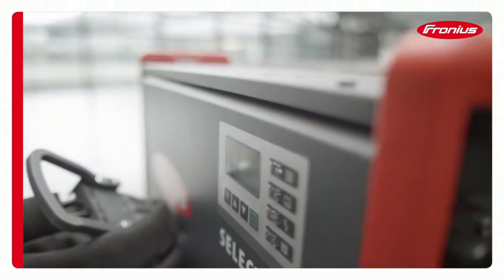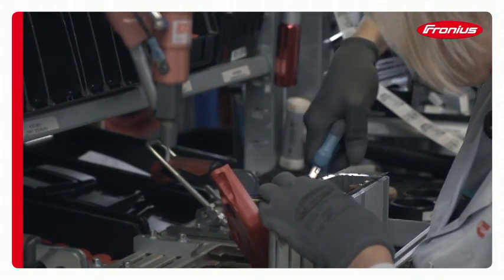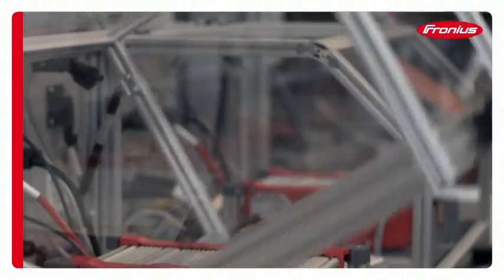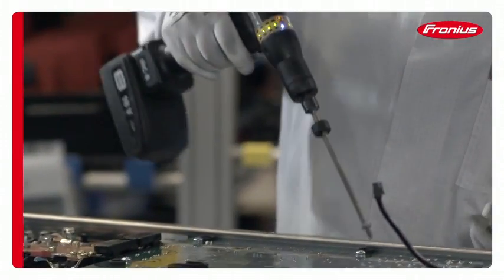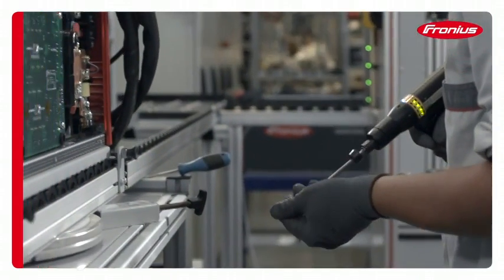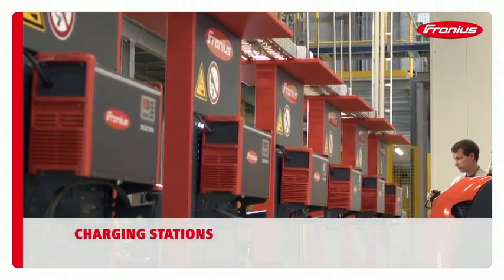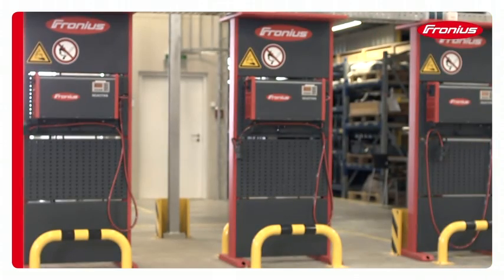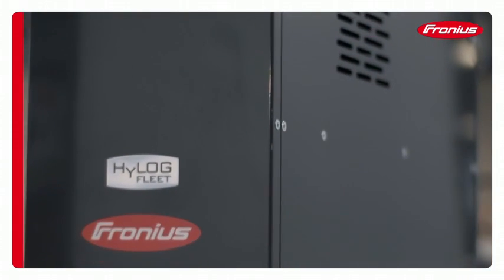Assembly Battery Charging Systems - Perfect Charging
Fronius battery charging systems deliver maximum energy efficiency and battery life in the intralogistics sector and guarantee total safety and performance in vehicle workshops. The Fronius Acctiva series of charging systems for starter batteries is primarily used in workshops and showrooms. The Fronius Selectiva series of charging systems for traction batteries keeps the logistics sector on the move for even longer.